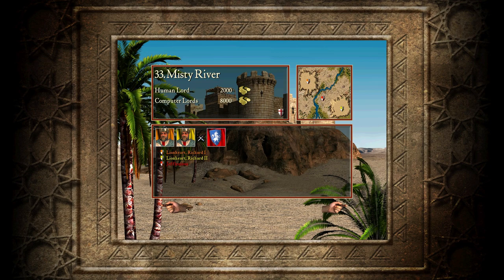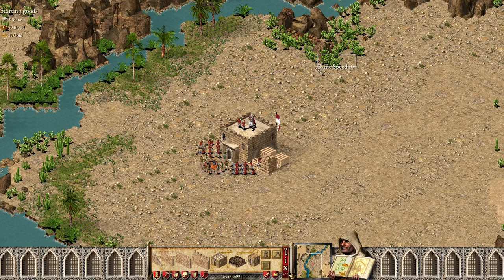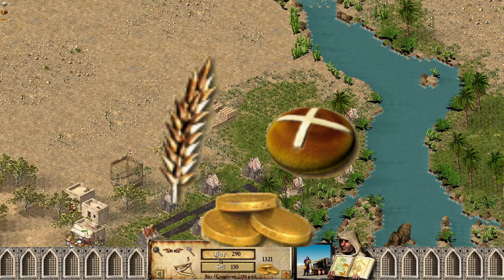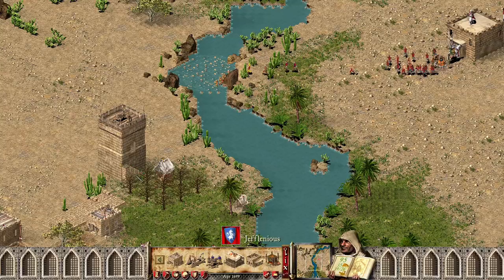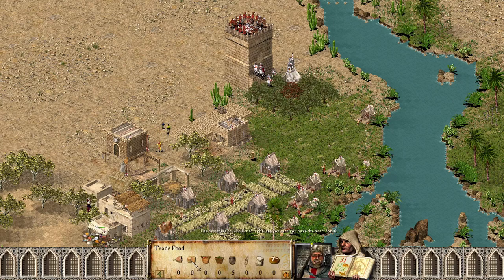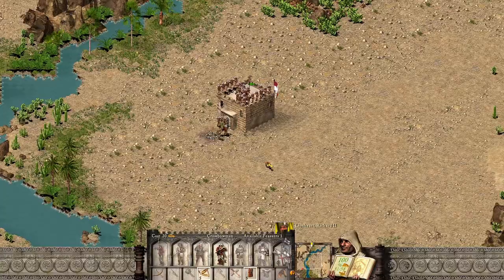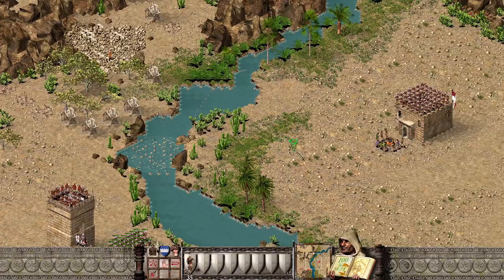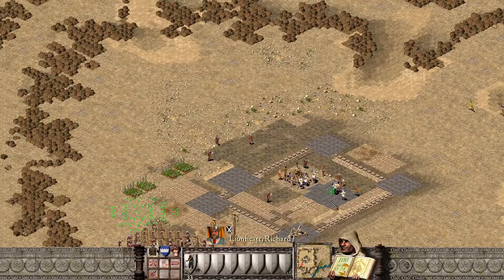How to beat 33. Misty River - HARD MISSIONS OF SHC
Will probably have to do the same on mission 41, I tried not to do this but staying on the other side of the river is just pure torture